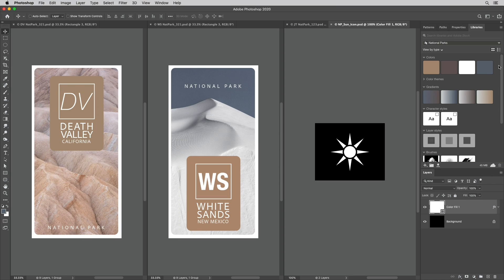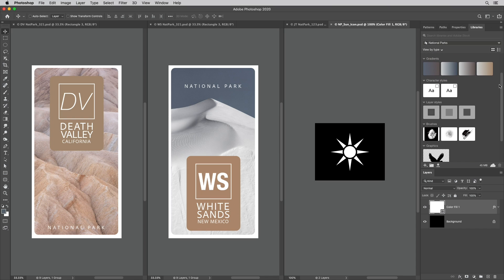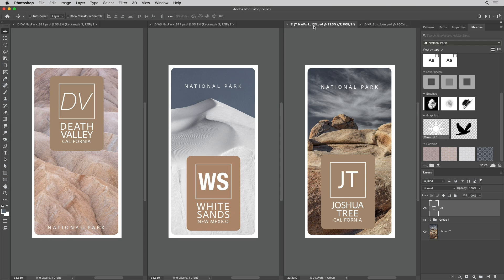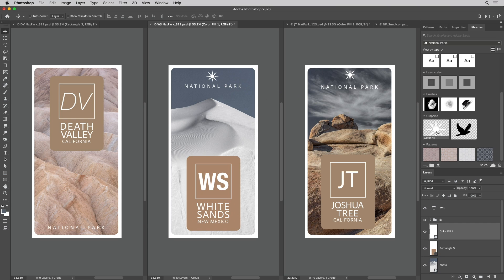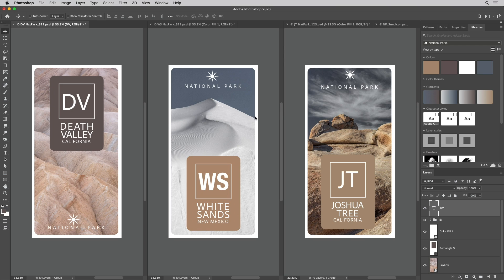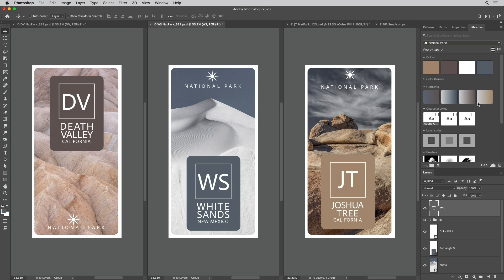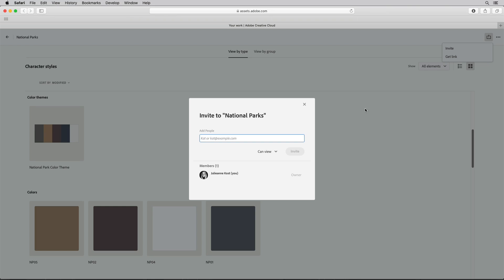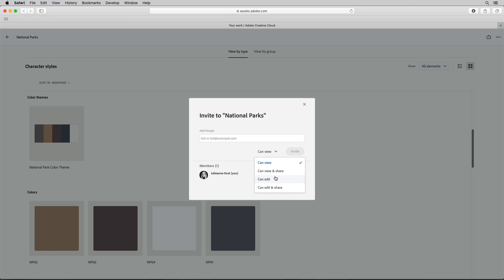3 Reasons to Use Libraries in Photoshop | Adobe Photoshop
3, 2, 1… Photoshop! Learn Photoshop tips and tricks from longtime Adobe evangelist Julieanne Kost.

In this episode, learn three great reasons why you should be using libraries in Photoshop.

3 Reasons to Use Libraries in Photoshop | Adobe Photoshop